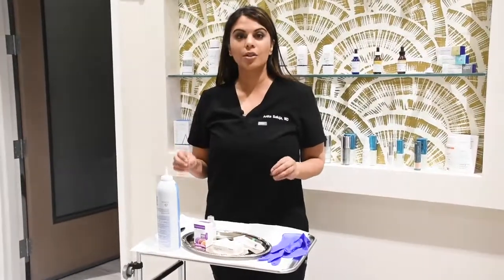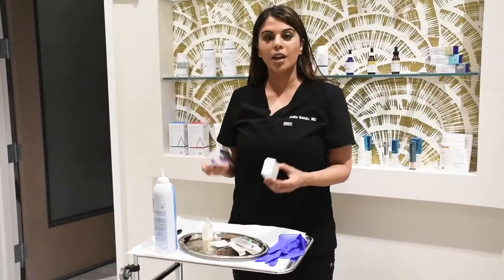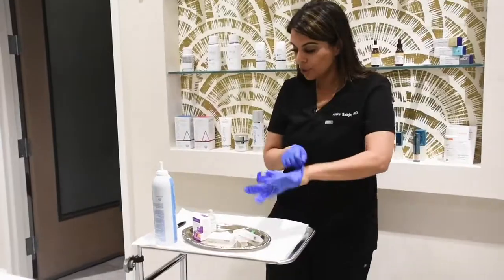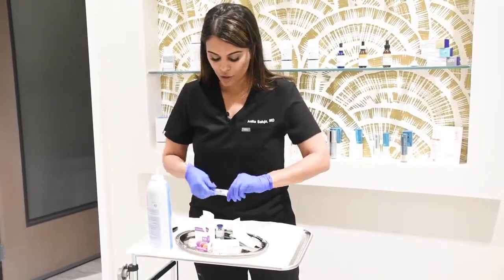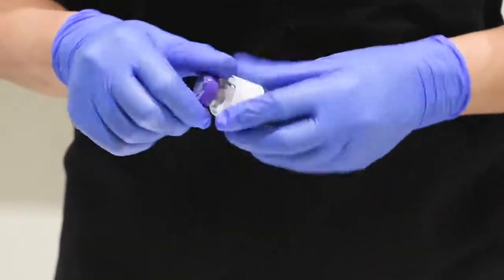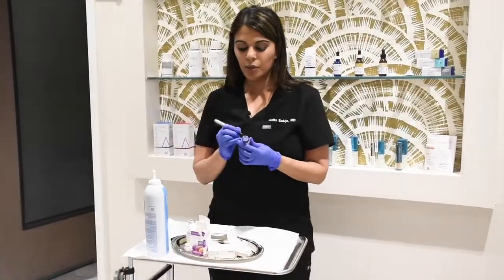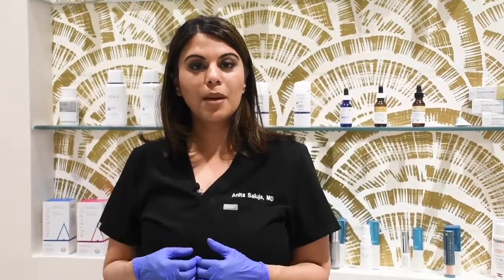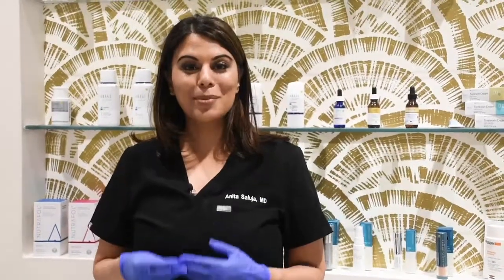Dr Anita Saluja - Botox Dilution and Dysport Dosing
Botox & Dysport come in a powder and then we add saline to it before injection the same day. There is no such thing as a treatment being too concentrated or too diluted.
What DOES matter is dosing, placement, and frequency! This may need to be adjusted from time to time. There has been a trend towards less dosing and sometimes, this is good and sometimes not because it does affect how long the product lasts. Higher doses last longer.
One area I tend to dose lower is in the area of the horizontal forehead lines because the forehead muscle (frontalis) is what we use to lift our eyebrows so I prefer to not weaken it to the point of no lift. The compromise is that sometimes we leave the horizontal lines softened but not eliminated.
Let us know what questions you have!
Dr. Saluja